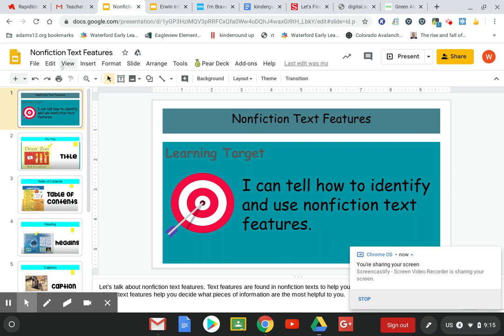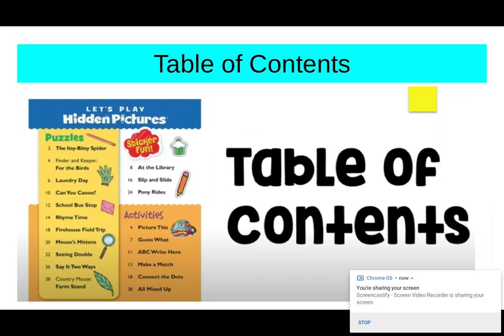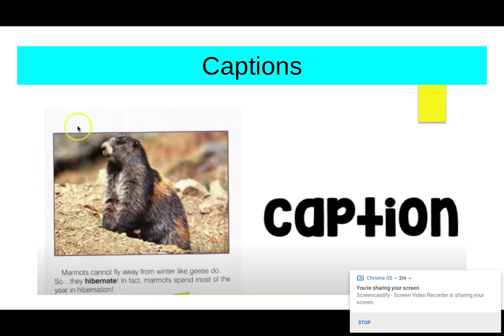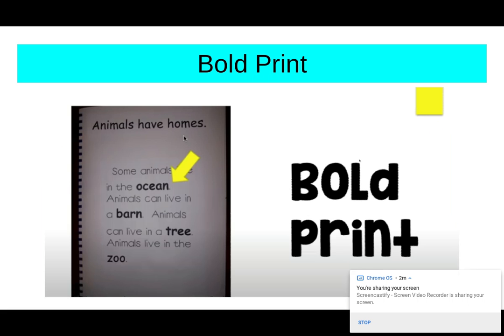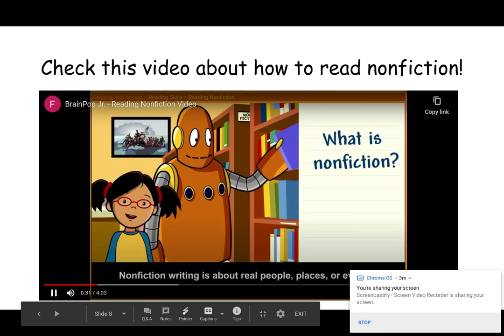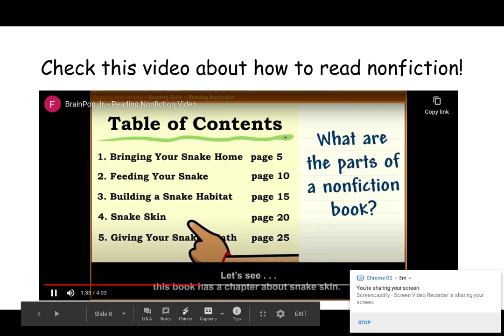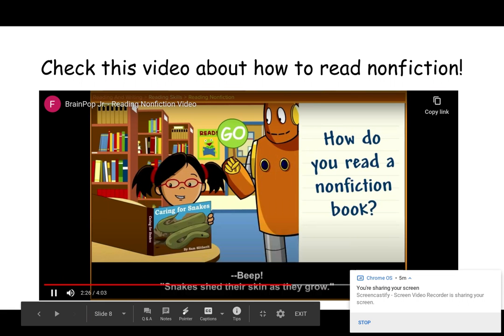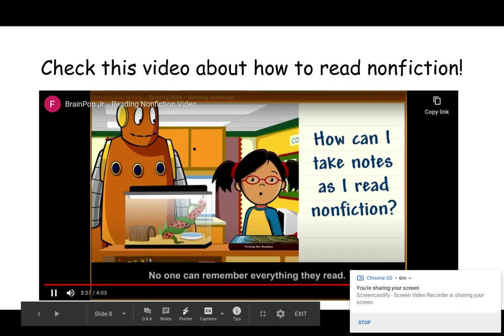Untitled: Apr 28, 2020 9:22 AM